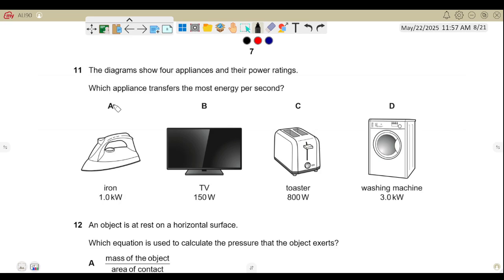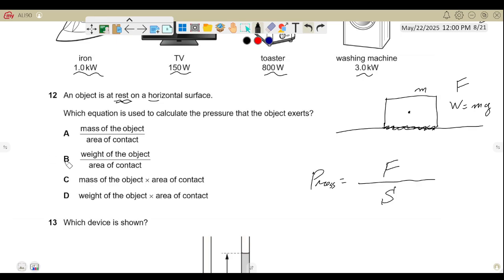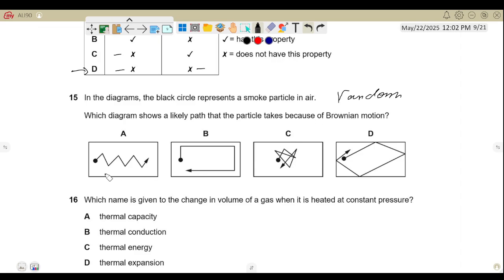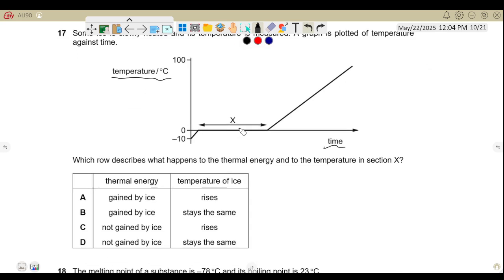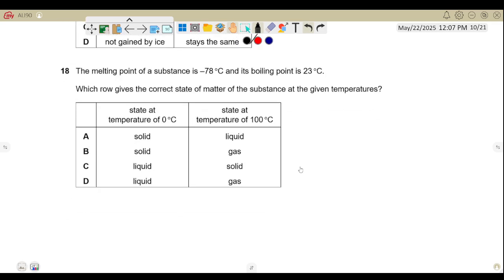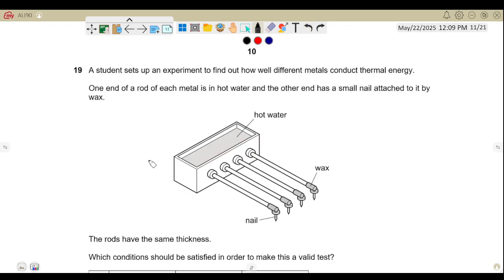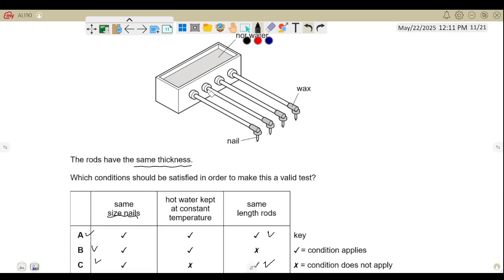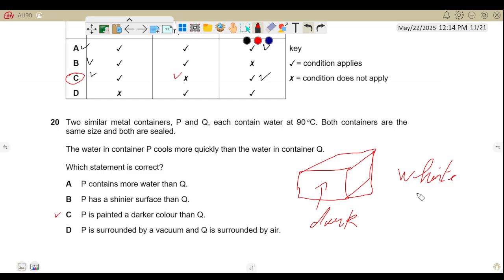IGCSE Physics MCQs – March 2022 Paper 0625/12 | Questions 11–20 Explained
🔍 In this video, I continue solving and explaining multiple-choice questions from the Cambridge IGCSE Physics Paper 0625/12 (March 2022).
We go through Questions 11 to 20, covering key concepts such as energy transfer, wave properties, electromagnetic radiation, and more.

✅ This video is perfect for IGCSE students preparing for their Physics exams — especially those taking the Core or Extended syllabus.

📌 Topics covered include:

Electrical Power and Energy

Identifying appliances based on power ratings

Forces and Equilibrium

Object at rest on a surface → understanding contact forces

Force Measurement

Identifying instruments like Newton meters

Properties of liquids (fixed volume, variable shape, etc.)

Brownian Motion

Movement of smoke particles in air due to collisions with air molecules

Thermal Expansion of Gases

Name of the process: Charles’s Law

Heating Curve

Graph of temperature vs time when heating ice — identifying flat sections and phase changes

Understanding melting and boiling points and their relation to physical state

Thermal Conductivity

Comparing heat transfer in metals using hot water experiments

Cooling Curves and Energy Transfer

How water cools in different metal containers — identifying the best conductor

💡 Each question is broken down clearly with reasoning and diagrams to help you understand, not just memorise.